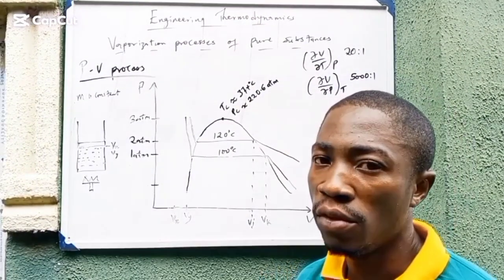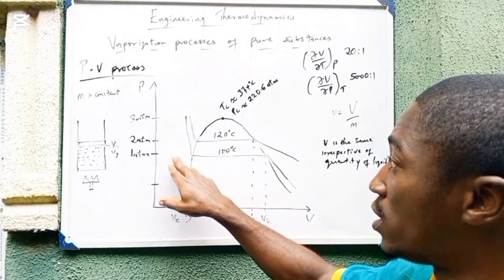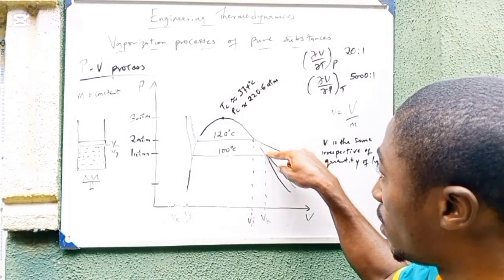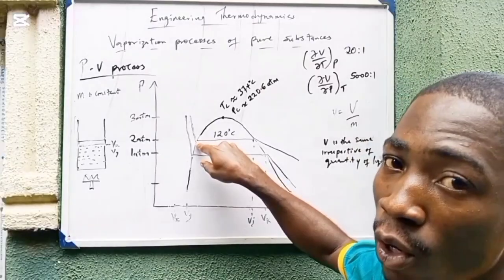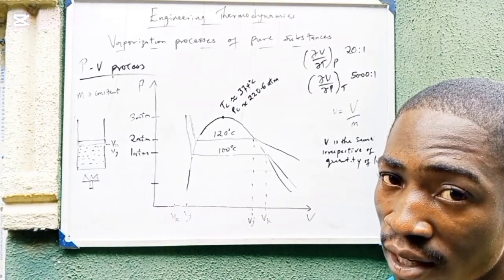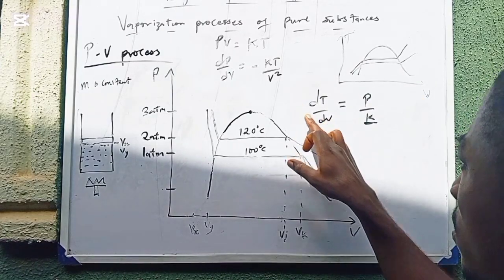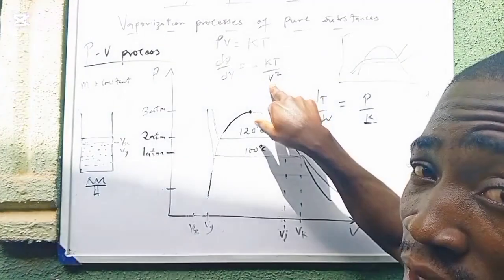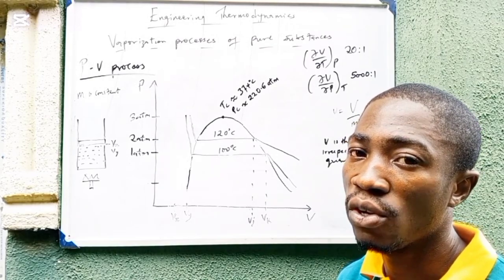P-V Process of a pure substance